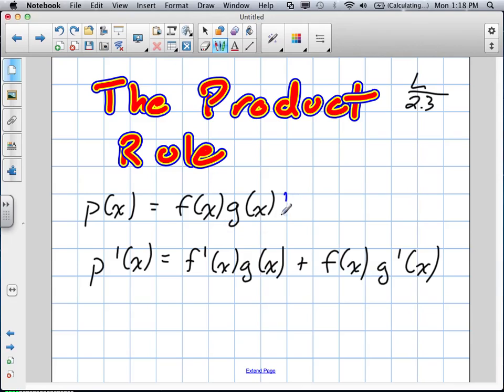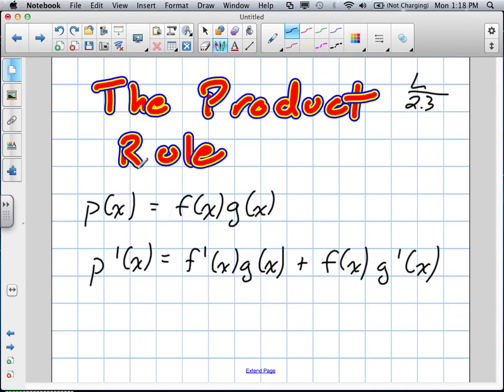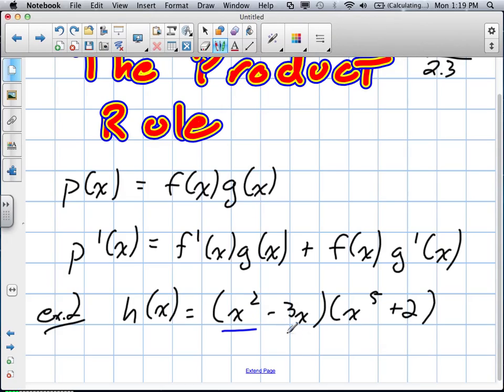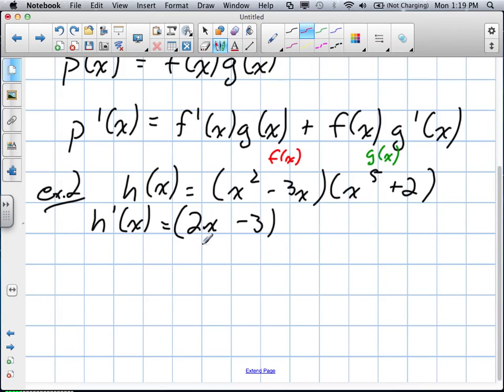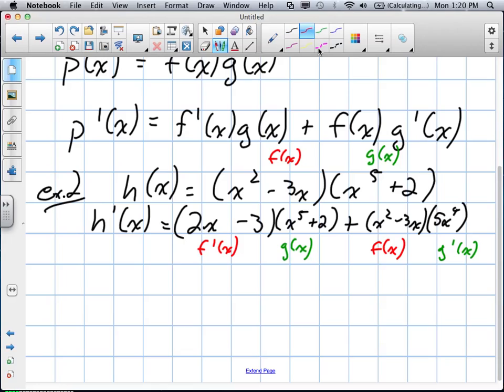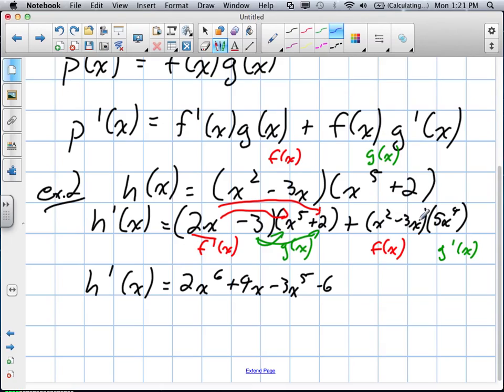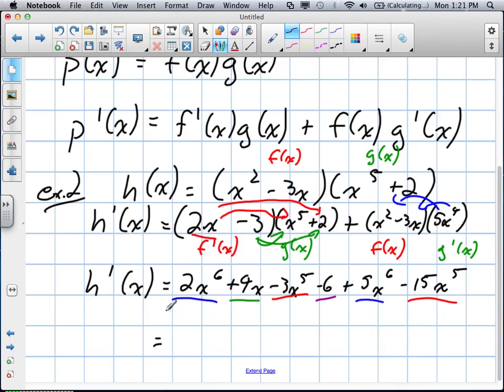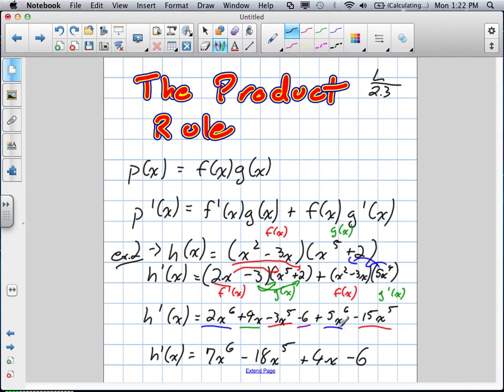The Product Rule Grade 12 Calculus Lesson 2 3 7:16:12